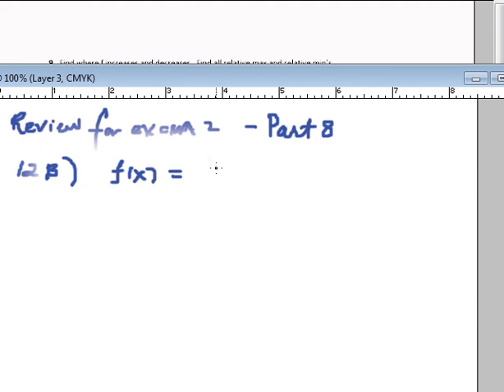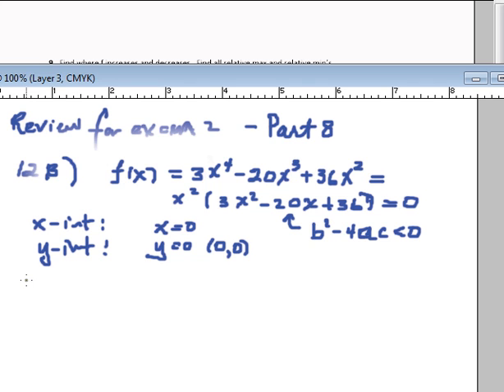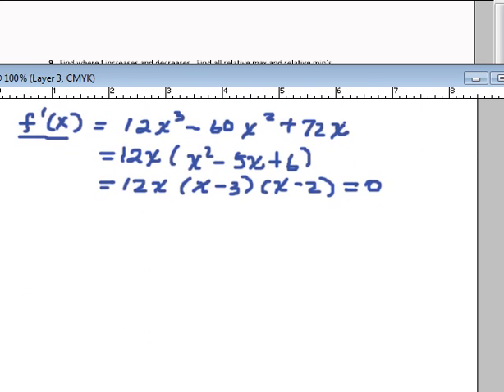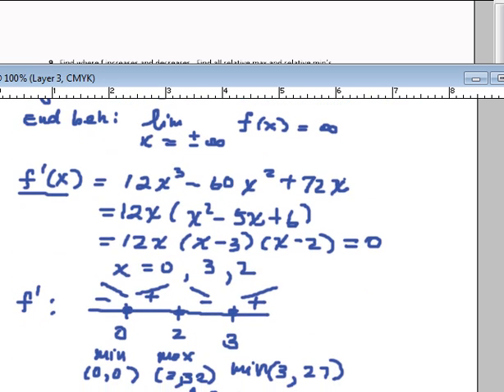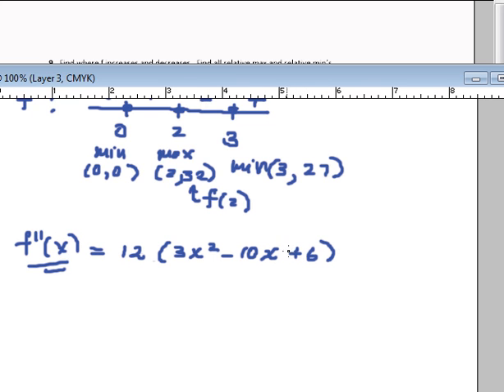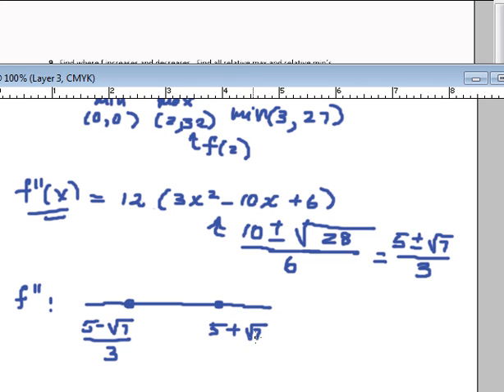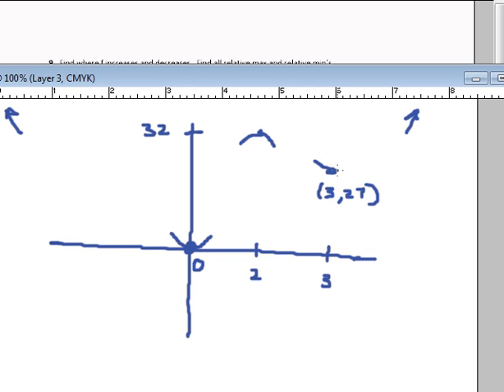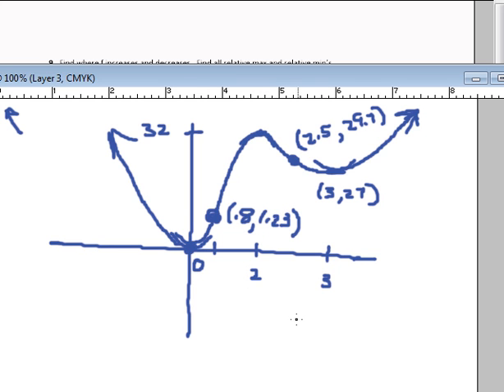Calculus 2 - Review Exam 2 Part 8